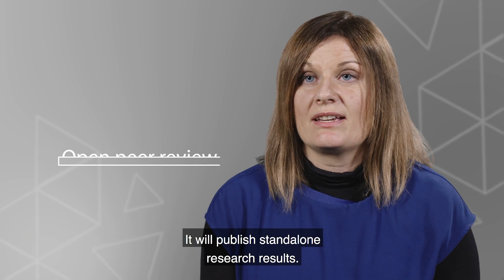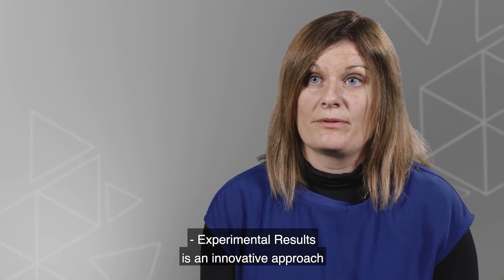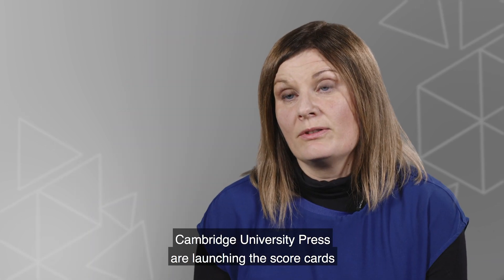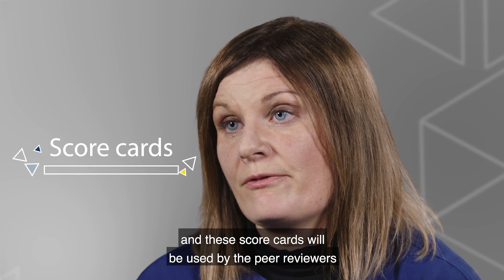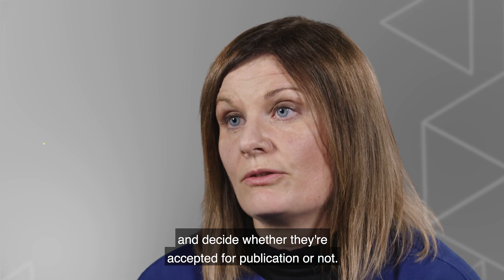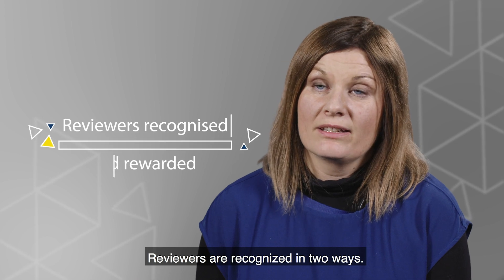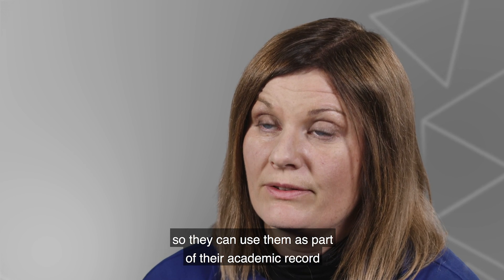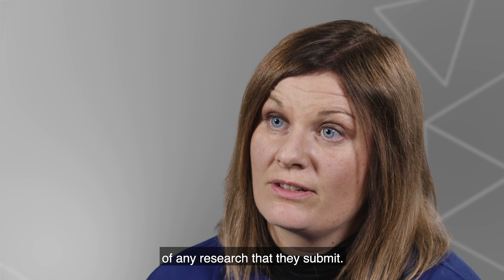Submit your findings to Experimental Results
Experimental Results is an innovative open access, open peer review journal providing researchers with a venue to publish all experimental findings, from all disciplines across STM.

The journal welcomes submissions from all research areas, past and present, negative and novel, as well as supplementary findings, improvements or amendments to published results, validation and reproducibility of existing findings, and the debunking of published results. Papers are subject to an APC and are published as Gold Open Access under a CC-BY license.